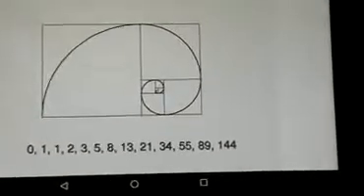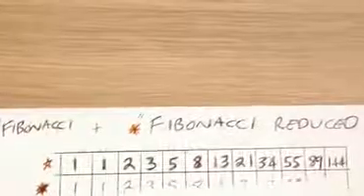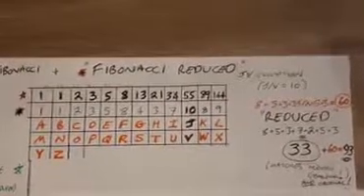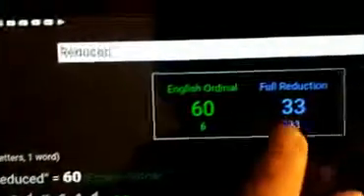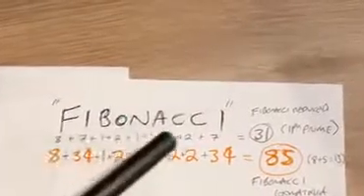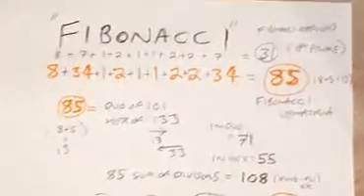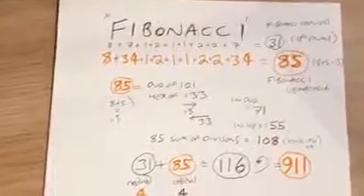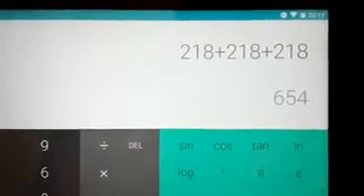Welcome to Fibonacci Gematria